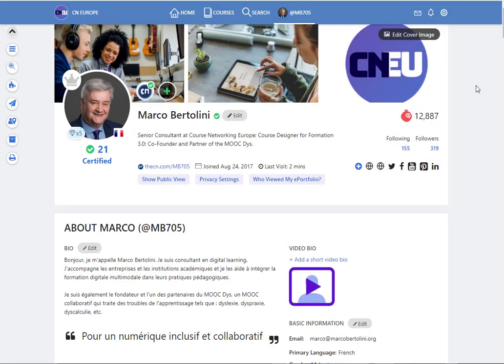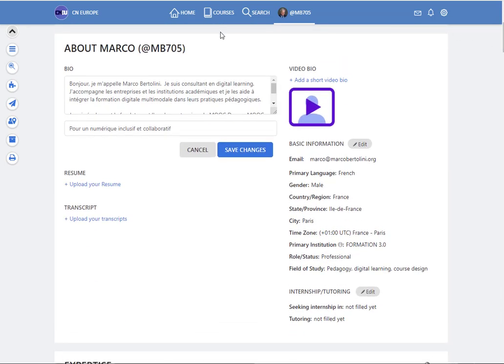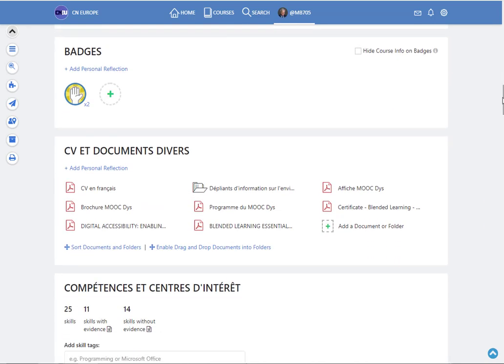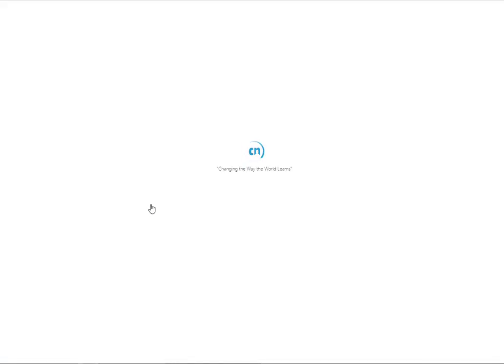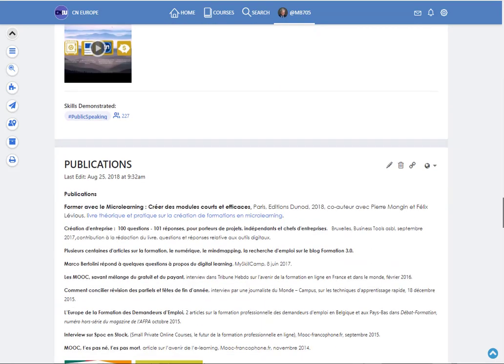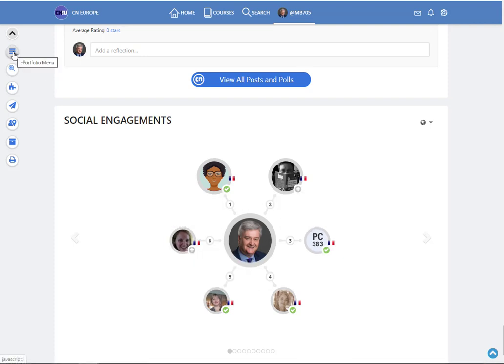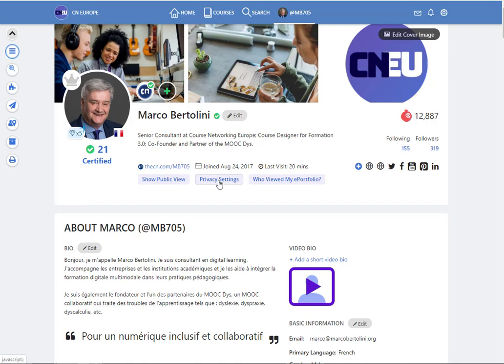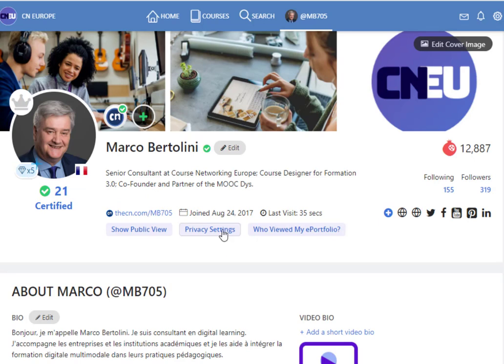The CN ePortfolio An overview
What is the ePortfolio of the Course Networking?
In this video, we show you the different sections of the CN ePortfolio, how to edit them and what you can do with them.
We also show you that the CN portfolio is a personal page that can be found by the search engines and how you can modify the privacy settings to prevent people to find you on the CN if you wish.